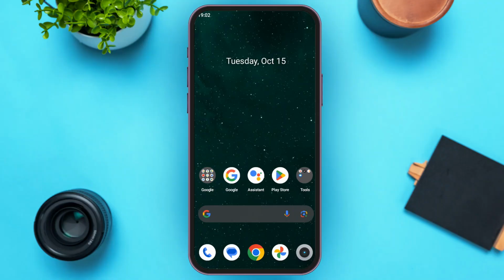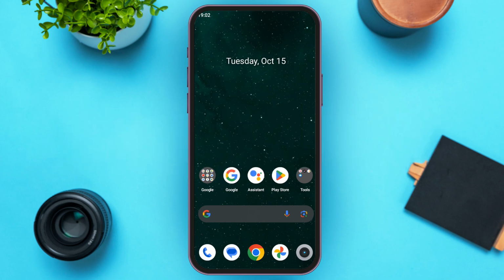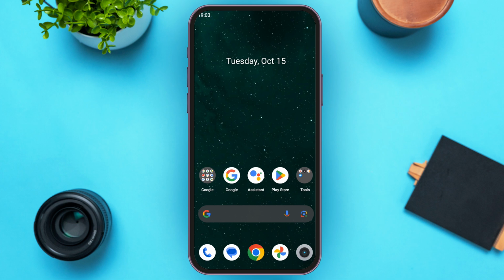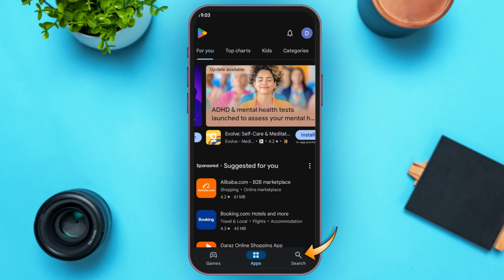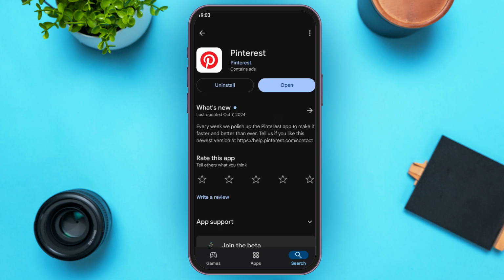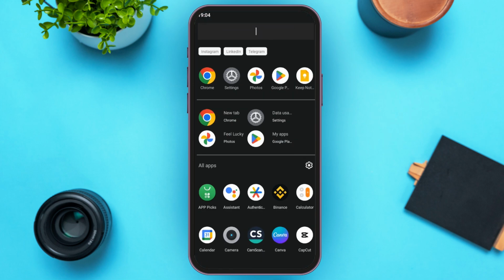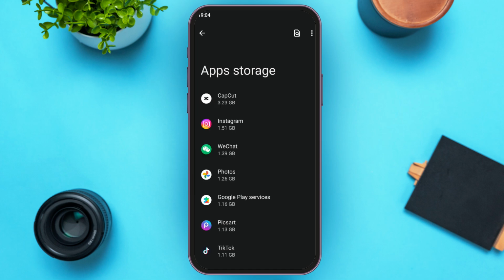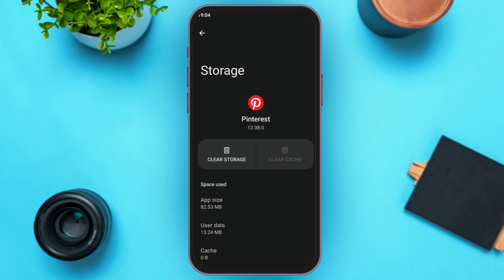How To Fix Can't Login To Pinterest 2024 | Troubleshoot Pinterest Sign In Issues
In this video, we’ll guide you through the steps to fix login issues on Pinterest. If you’re having trouble accessing your Pinterest account, whether due to password problems, account settings, or app glitches, we’ve got you covered. Follow along as we troubleshoot common login issues and help you regain access to your account smoothly.